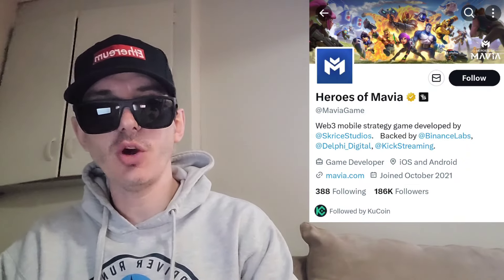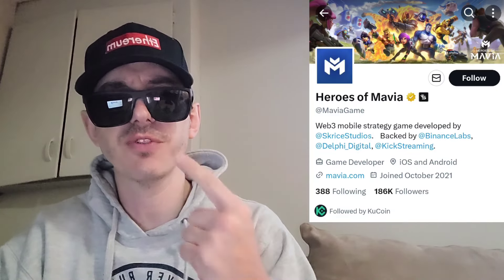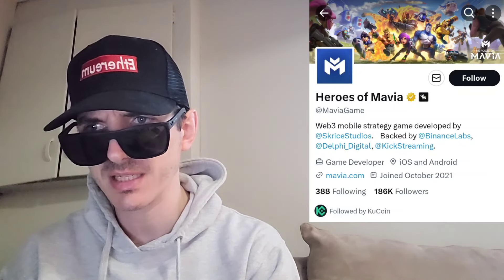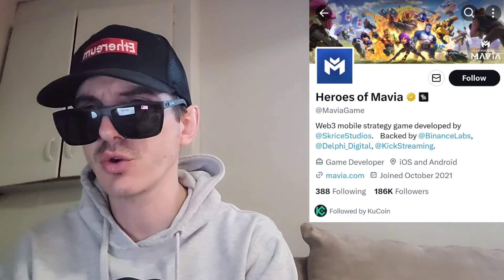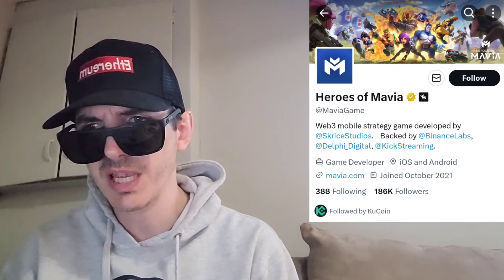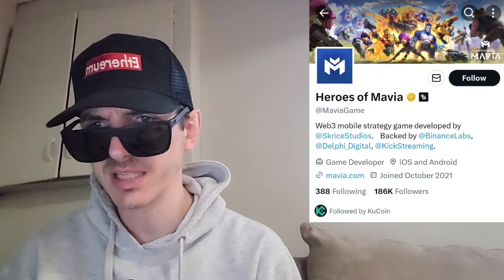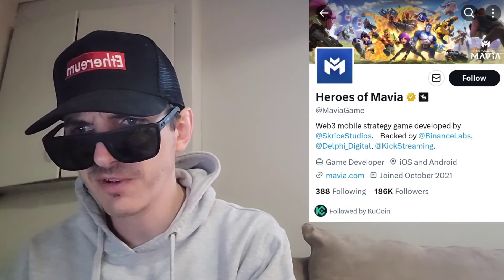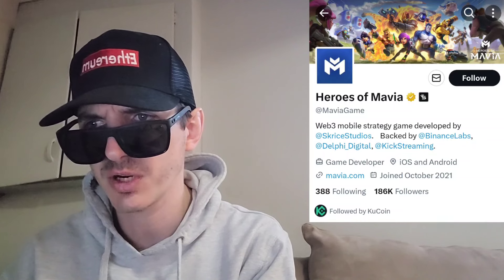$MAVIA - HEROES OF MAVIA TOKEN CRYPTO COIN HOW TO BUY BYBIT KUCOIN USDT GAME NFTS RUBY ETH ETHEREUM